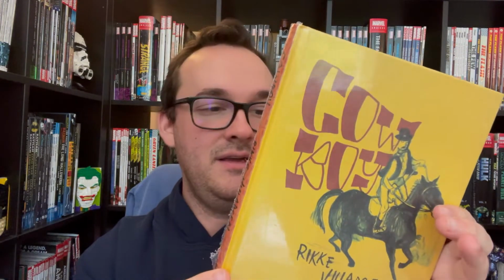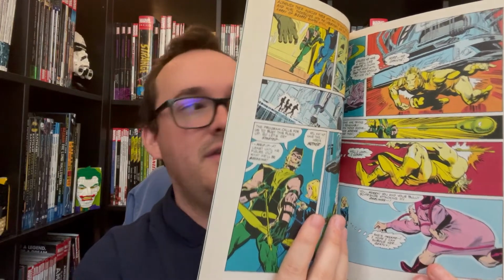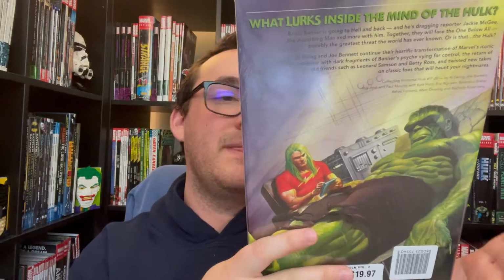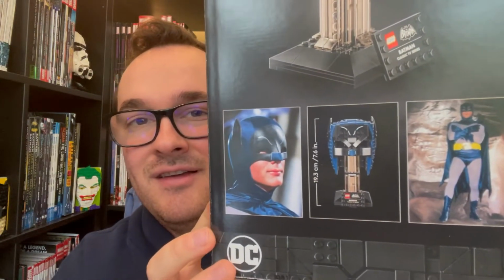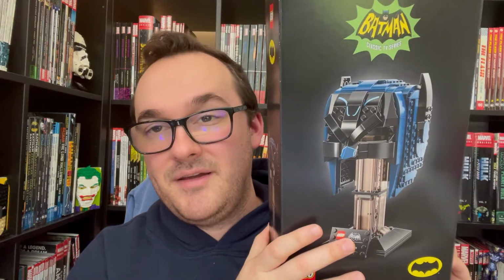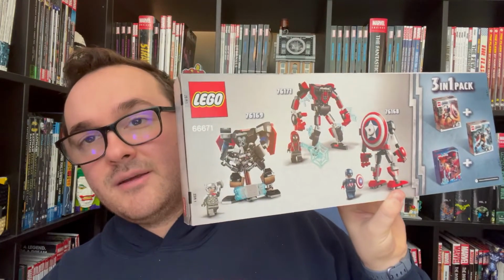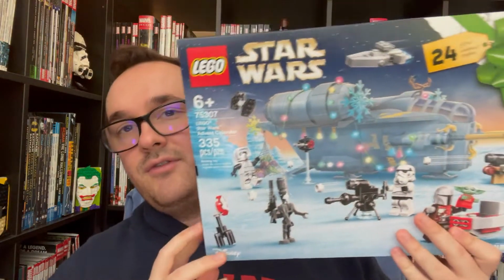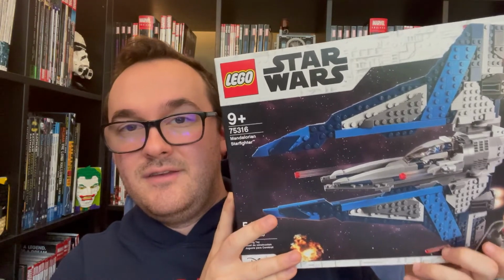Haul #87 | Birthday Gifts!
Birthday gifts galore plus a haul from the Harrisburg Second and Charles!